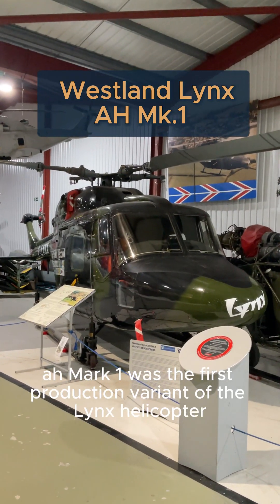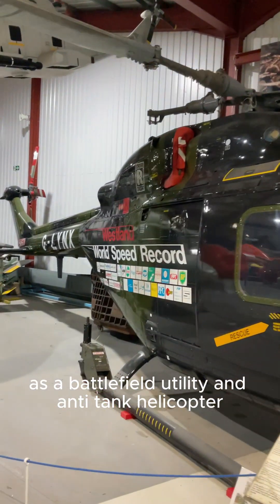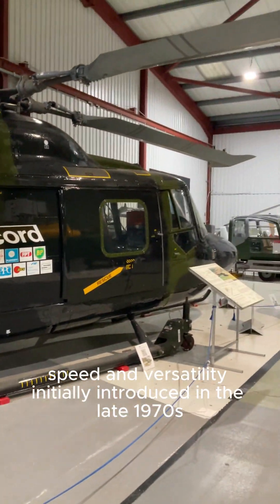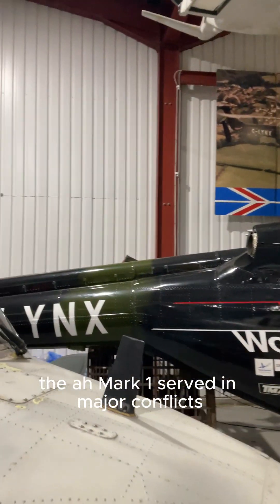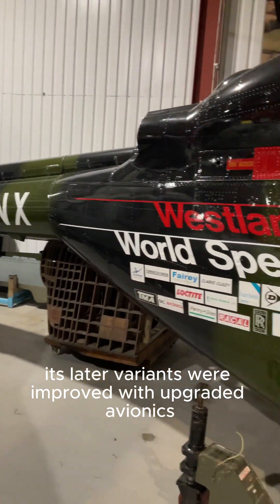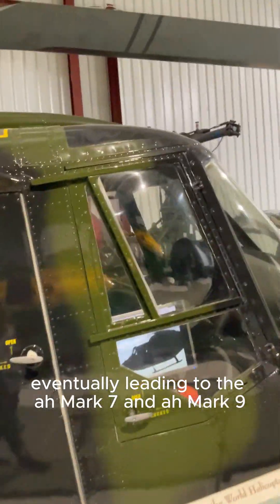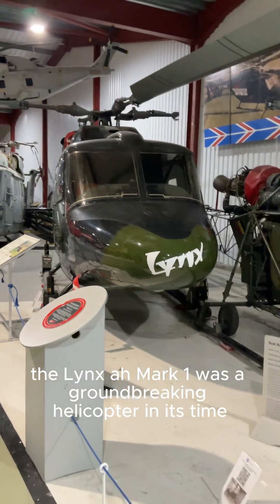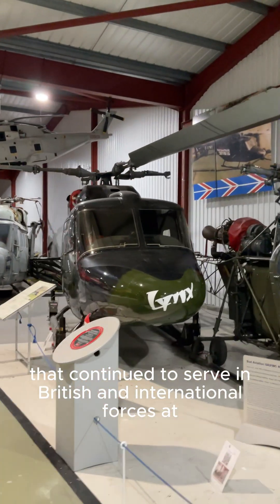The Westland Lynx AH Mk.1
The Westland Lynx AH Mk.1 was the first production variant of the Lynx helicopter, designed primarily for the British Army Air Corps as a battlefield utility and anti-tank helicopter. Developed by Westland Helicopters, the Lynx was known for its agility, speed, and versatility.Initially introduced in the late 1970s as a fast and agile battlefield support helicopter. The AH Mk.1 served in major conflicts, including the Falklands War (1982), where it was used for transport and reconnaissance. Its later variants were improved with upgraded avionics, weapons, and more powerful engines, eventually leading to the AH Mk.7 and AH Mk.9.Replaced in British Army service by the AgustaWestland Wildcat in the 2010s.The Lynx AH Mk.1 was a ground breaking helicopter in its time, setting the foundation for later variants that continued to serve in British and international forces for decades.
Has anyone got any facts I have missed?